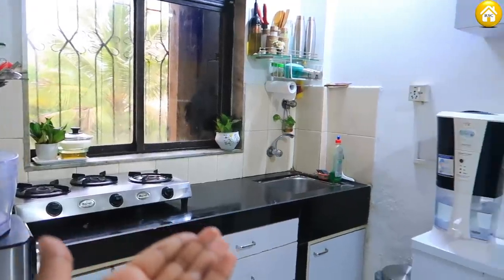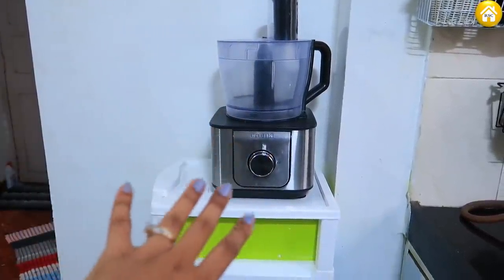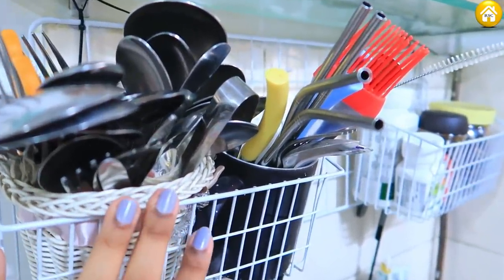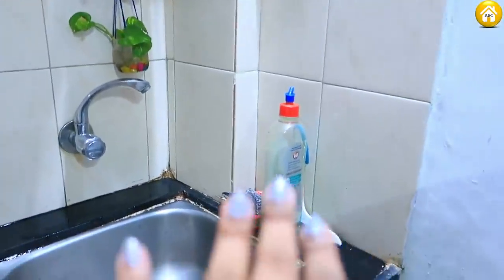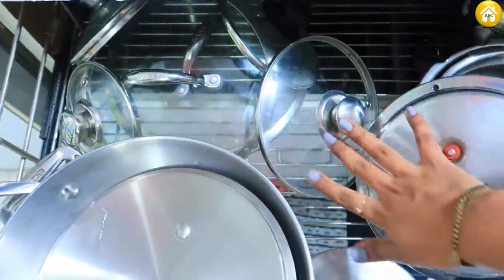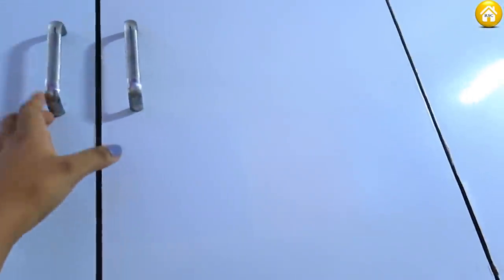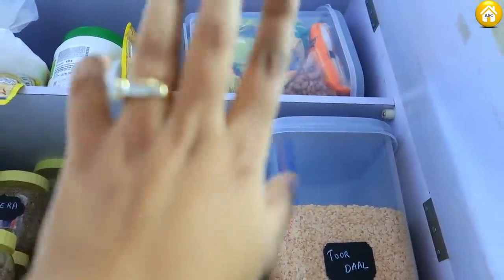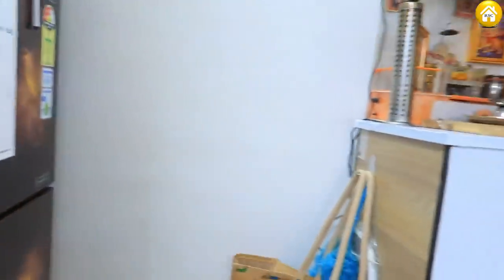Small Indian Kitchen Tour | Rental Friendly | Space Saving Mumbai Kitchen Tour and Organisation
List of products used in kitchen and bought online :-
1.multipurpose rack
2. hanging storage cabinet organiser
3. kitchen aprin
4.  Bamboo platter
5. Bamboo tray
6. Electric chopper
7. Kitchen Dustbin
8. magnetic board on fridge
9. stainless steel cooker
10. Stainless steel kadai
11. Stainless steel pan
12. Stainless Steel Straw
13. Meyer Stainless Steel Kadai and Pan Set
14. Meyer Big Saute Pan
15. Stickers used on containers
16. small glass masala jar
17. colorful storage drawer in my kitchen
18. Microwave stand
Snapchat :- Ruchi M ( Id - ruchi28c)
1. Camera I used :- Canon 1300D ( EF 18- 55 m/ S55-250mm lens ) / Iphone X camera / G7x
2. Editing software :- Imovie / Filmora / sometimes i use FCP as well
5. Status :- I am Married , currently living in Mumbai (City of Dreams)

Lots of Love
Stay Happy :)